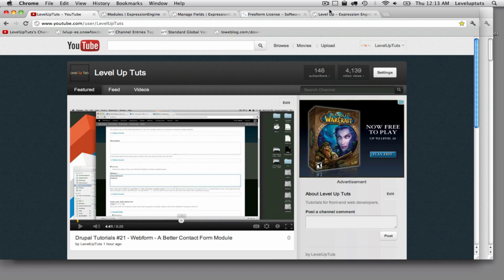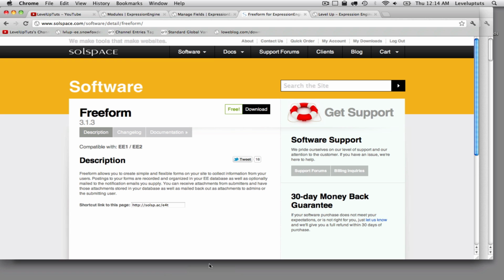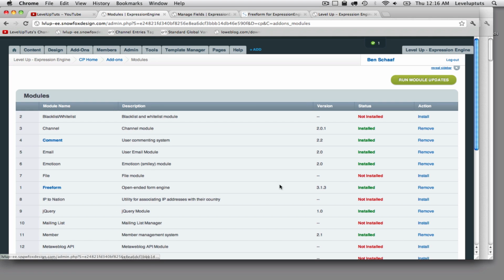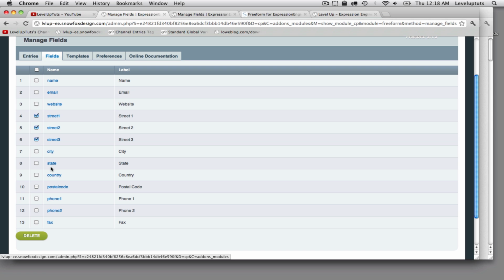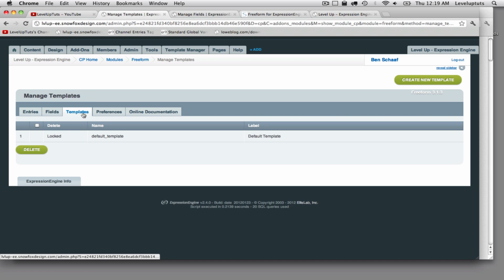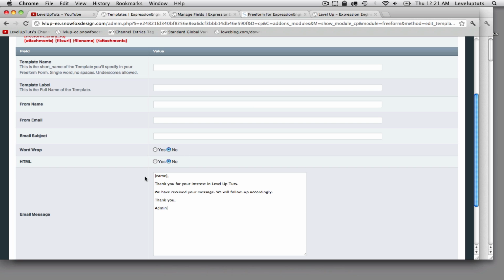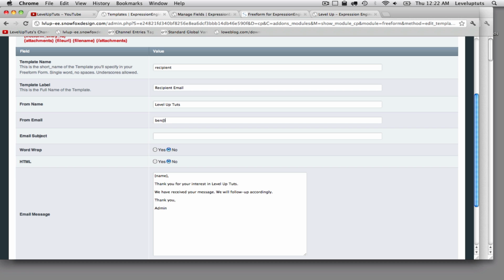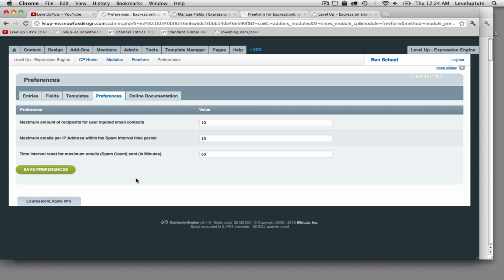ExpressionEngine 2 Tutorials #20 - Contact Form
In this ExpressionEngine tutorial I introduce, install, and explain Solspace's Freeform module.

In the next tutorial, we will submit a form! OOoo!